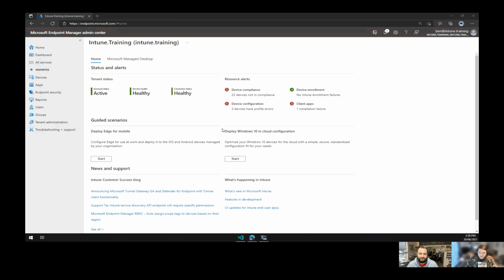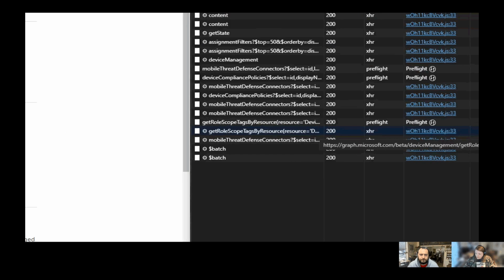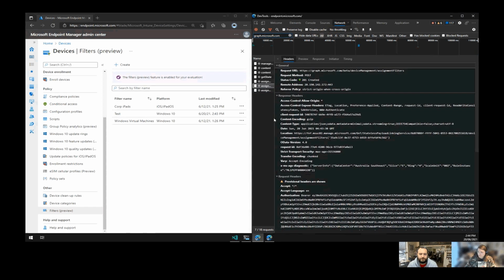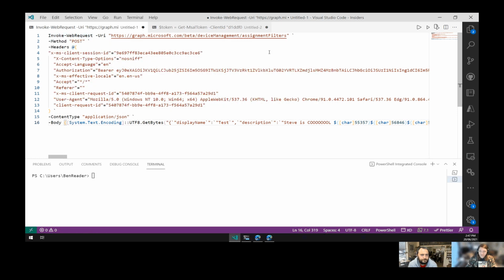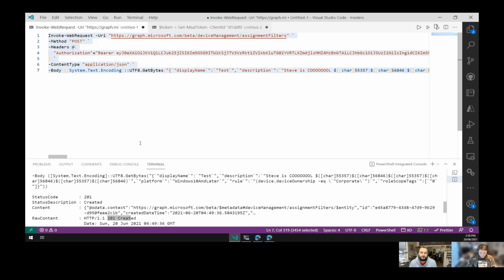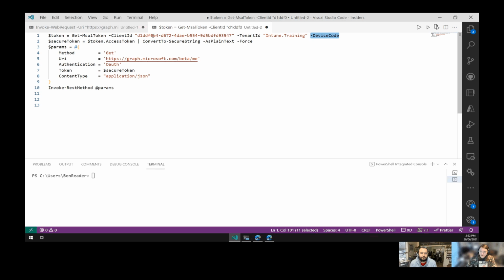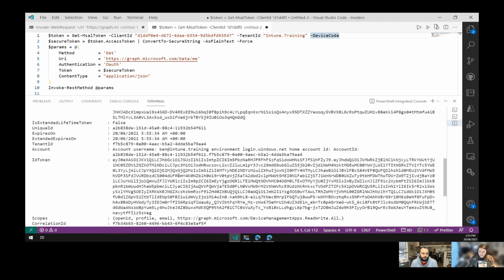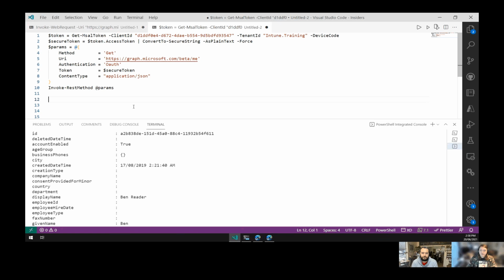S02E41 - Graph Refresher - (I.T)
00:00 - Intro
02:10 - Dev Tools
04:21 - Preflight request
05:45 - Creating a filter
07:27 - Filters API request
09:25 - Using PowerShell
14:04 - Get-MsalToken example
22:18 - Wrap up